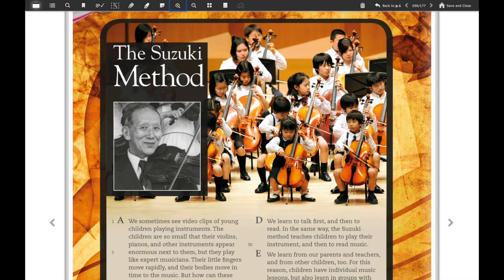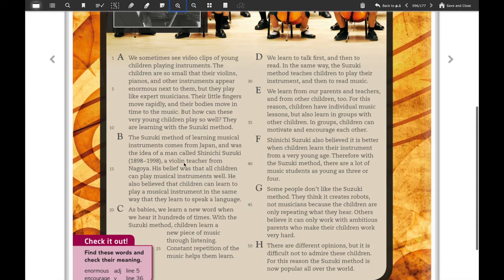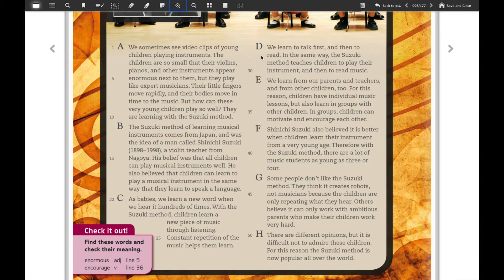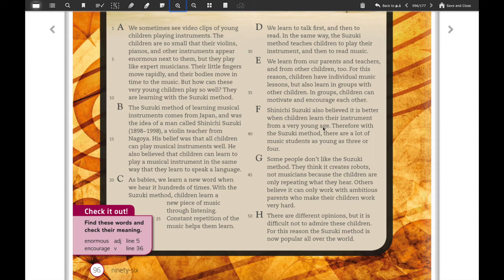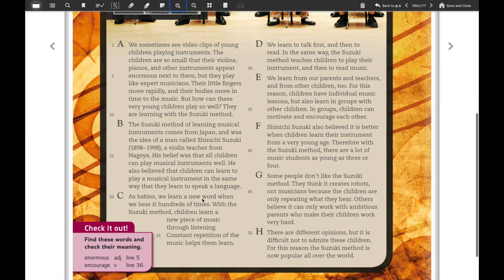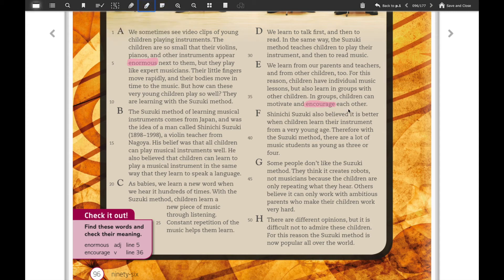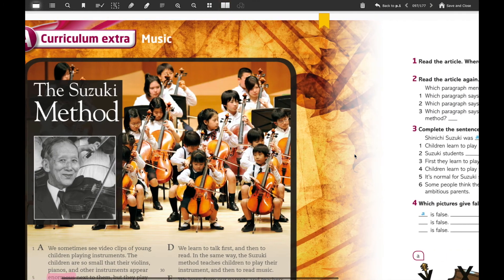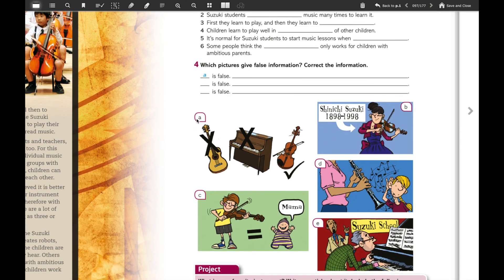Inglés_7º Básico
Clase Nº 17: Curriculum extra Music.